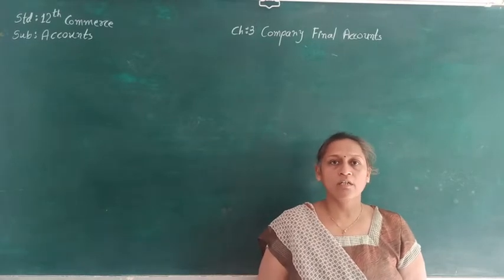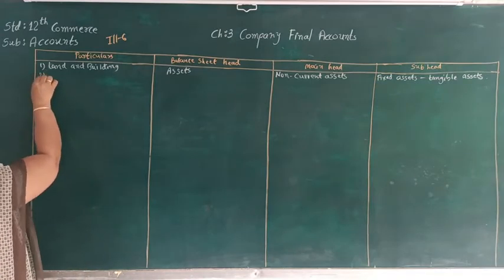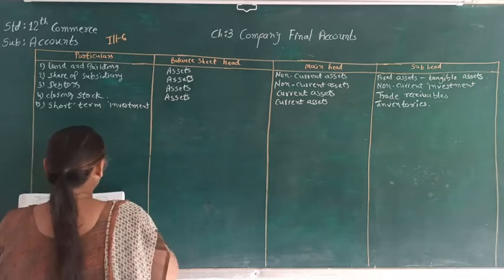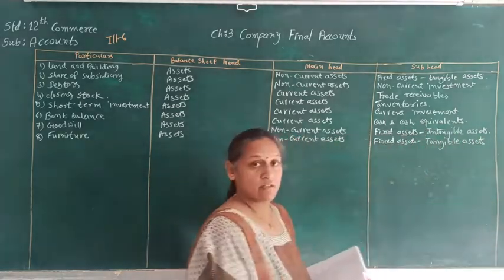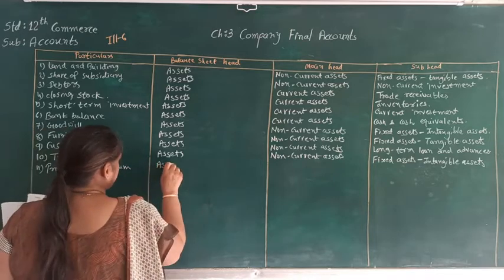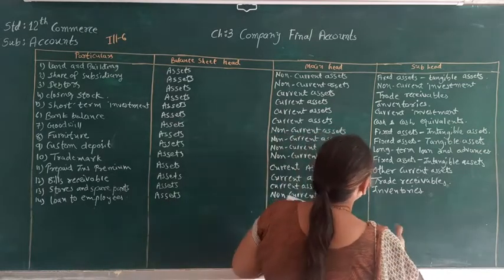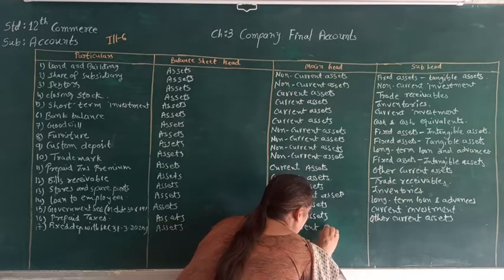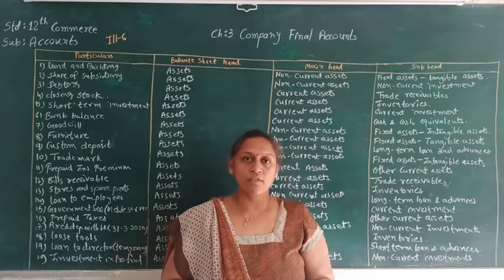Company Final Accounts(part 5)grade 12 Ch 3 Main head and Sub head of balance sheet